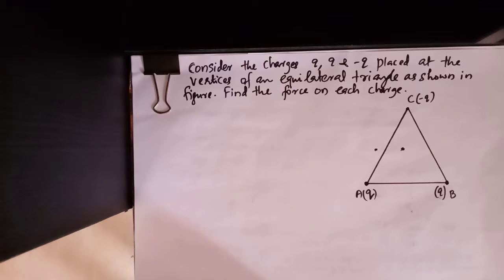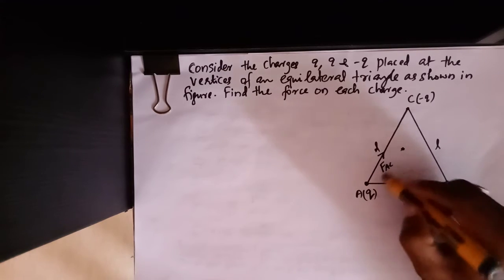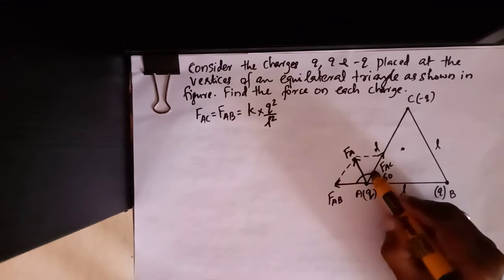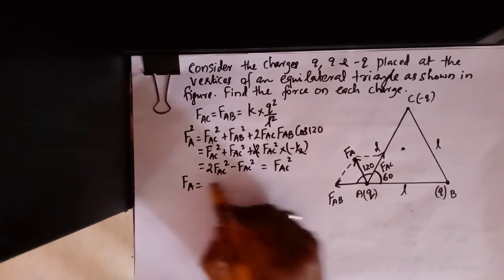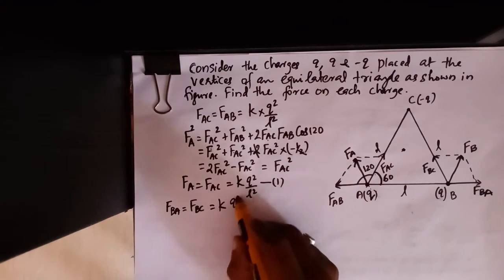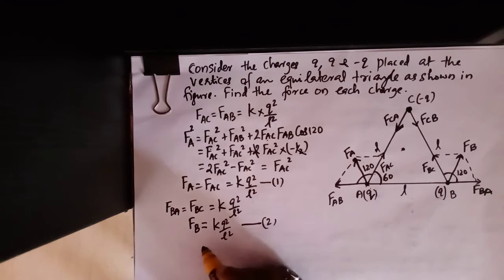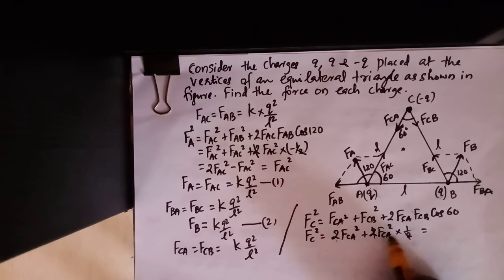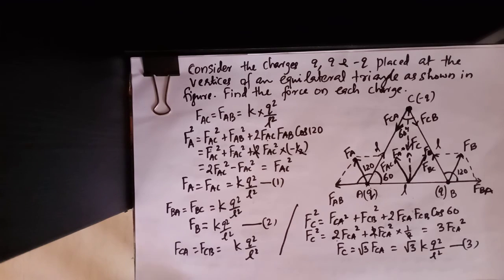Problem in electrostatics part 4